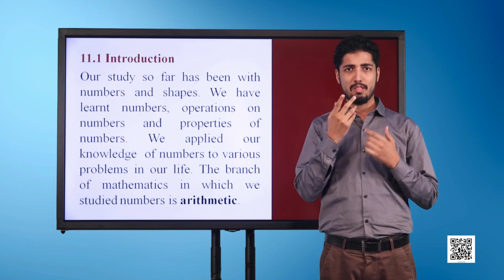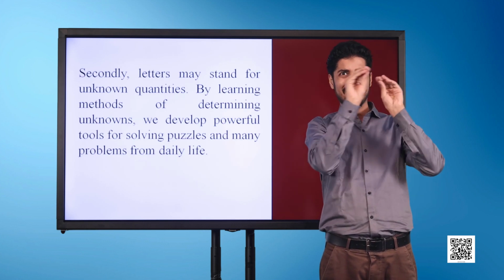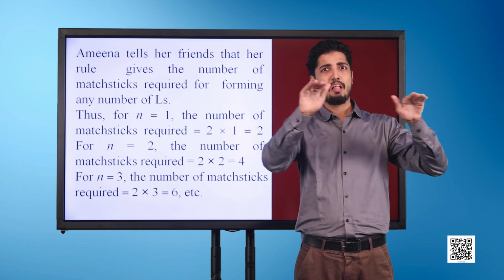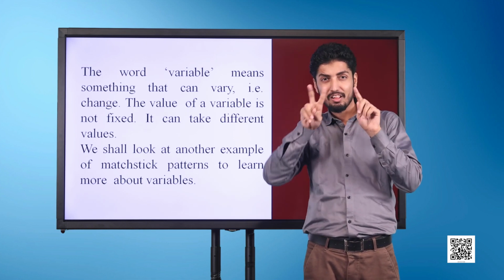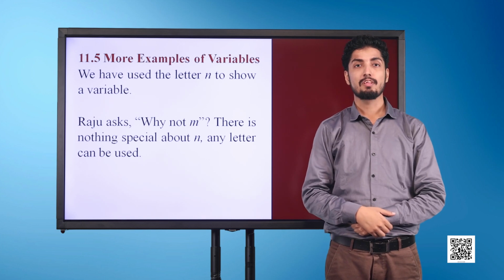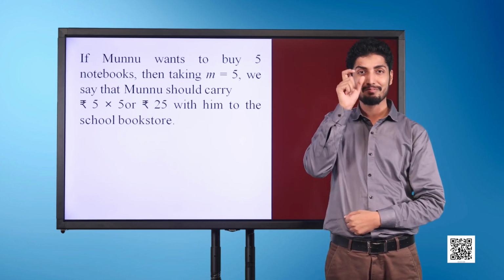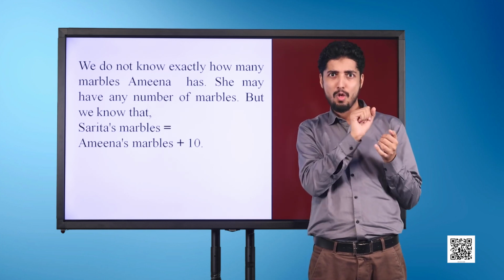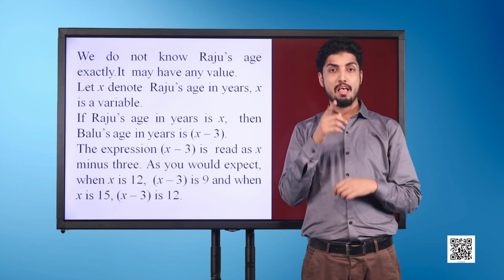Ch-11 Algebra EP-01